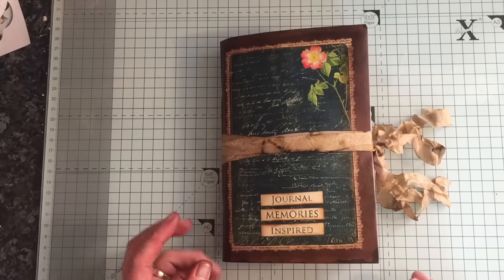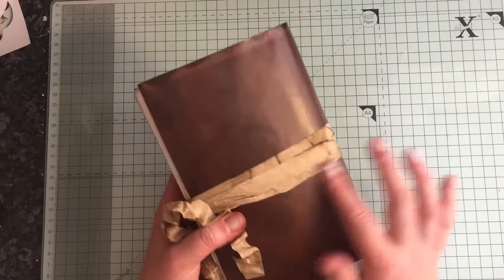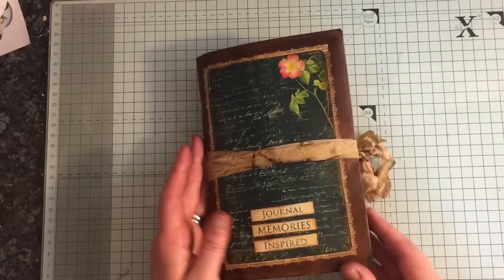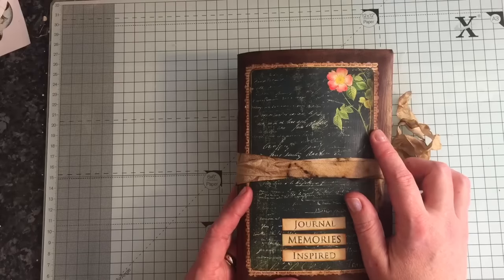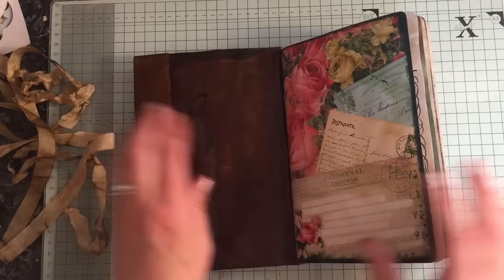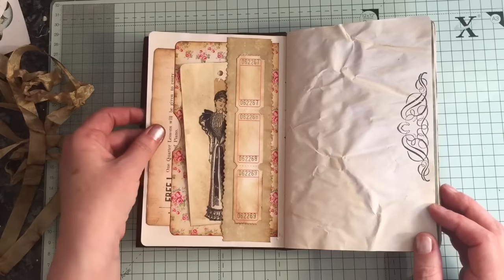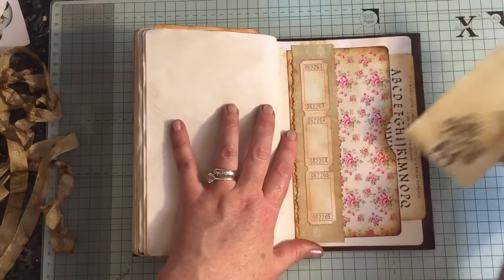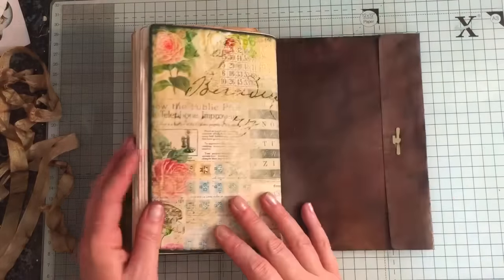Vintage Junk journal leather look cover